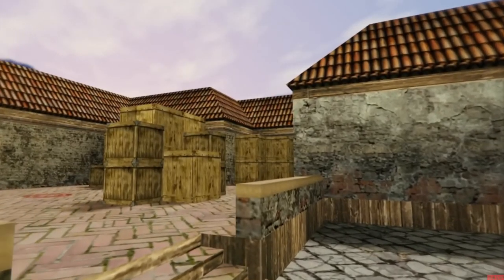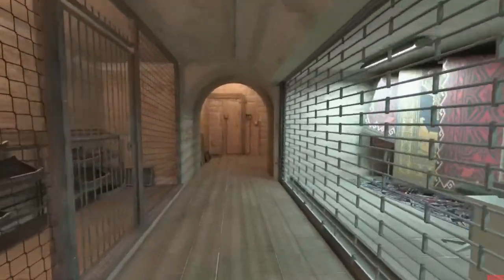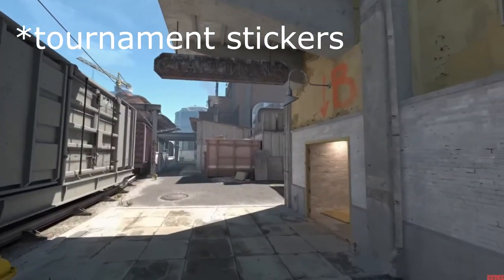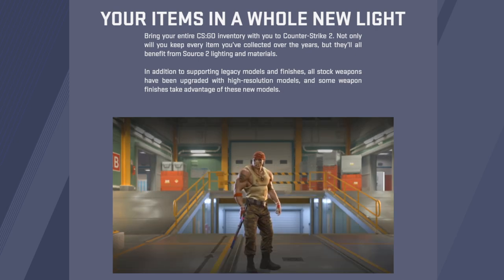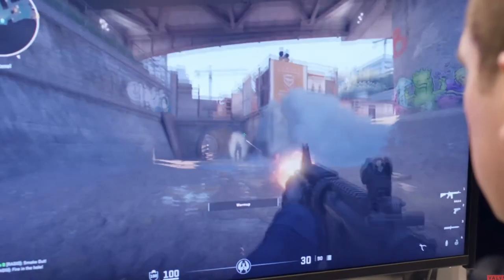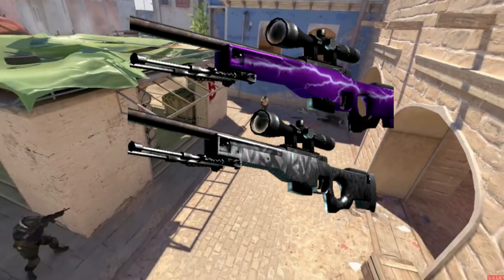CS2: EVERYTHING WE KNOW ABOUT ITEM UPDATES | CS:GO Investing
Hello everyone, it seems a new era of CS is upon us! In cs2 we are getting new, updated skins and potentially changes to how csgo skins are handled in general with new systems! Hope everyone is as excited as me for the new changes!

//SOCIALS:
SOCIALS\\

//NALO
NALO\\

//CS:GO
Counter-Strike: Global Offensive (CS:GO) is a 2012 multiplayer tactical first-person shooter developed by Valve and Hidden Path Entertainment. It is the fourth game in the Counter-Strike series. Developed for over two years, Global Offensive was released for OS X, PlayStation 3, Windows, and Xbox 360 in August 2012, and for Linux in 2014.
CS:GO\\